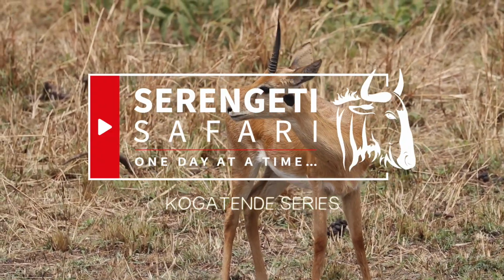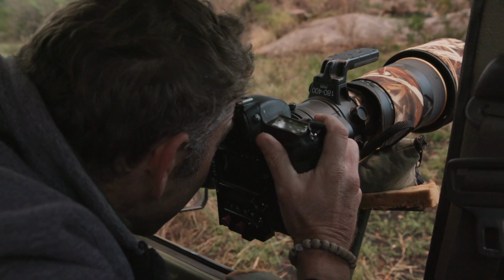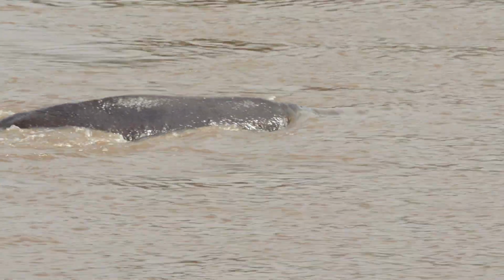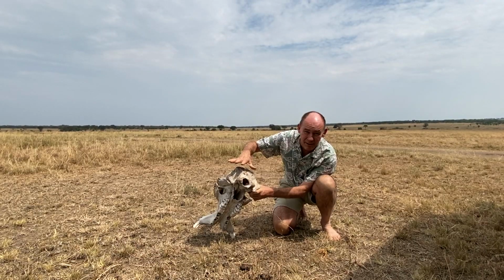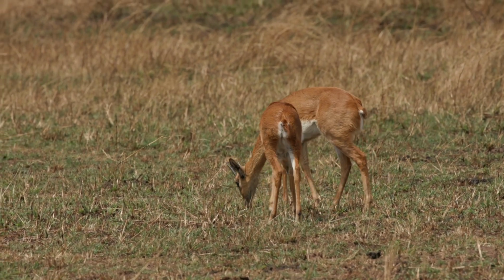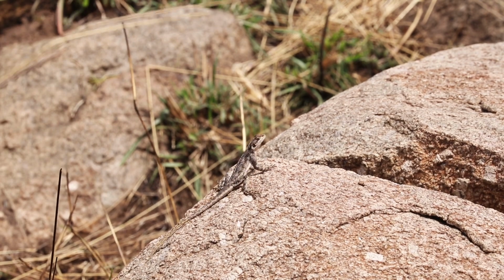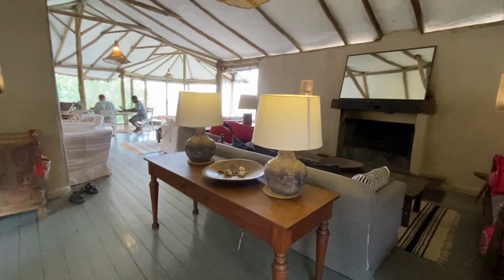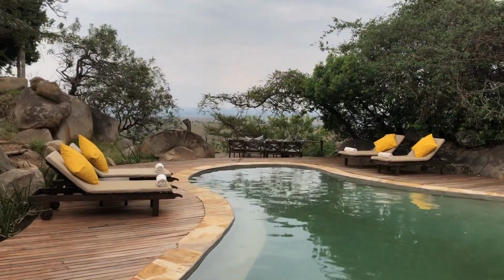Kogatende Series Episode Seven - Small is Beautiful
Well, talk about chalk and cheese!  Yesterday was all about high-octane action. Today's offering is much more contemplative, with the team taking inquisitive looks at some of the other creatures that are so often overlooked in the rush to find yet another crossing. From sub auricular glands on oribis, (I mean who knows that) to crazy info on hippo sweating, another tour of a skull and Jombi taking us on a look at an acacia. Also don’t forget a great Photo Tip and not one but two safari quiz moments!

We hope that by watching these fun video blogs you may get inspired to come here and visit the Serengeti as soon as possible. We need you, the Serengeti needs you, the thousands of people employed in the tourism sector need you.Don’t forget to Comment! We read them all and love answering your questions - especially those about wildlife and photography. You can ask us about knitting but we don't know much about that!

Let's get the message of the Serengeti and wildlife out there.Do pass these fabulous (we say modestly) videos on to friends, family, work colleagues and please ask them to SUBSCRIBE to our YouTube Channel, so we can let you and them know as soon as we post each short and action-packed episode in the next series.

Bye for now and see you tomorrow for our last exciting instalment of this series.

Cheers

Paul, Eliza, Jombi and Richard